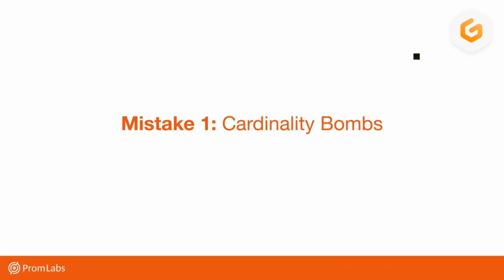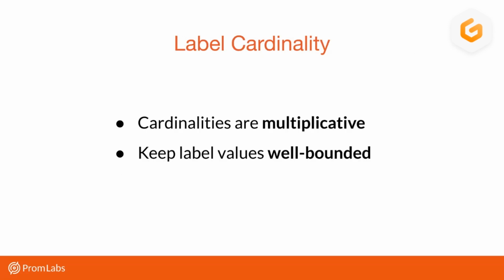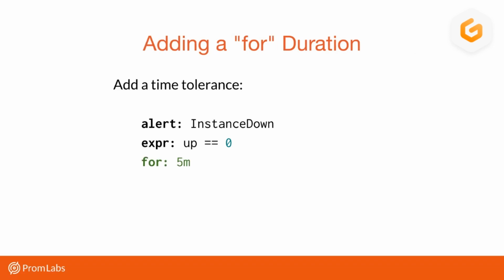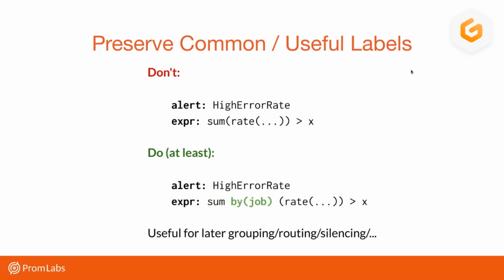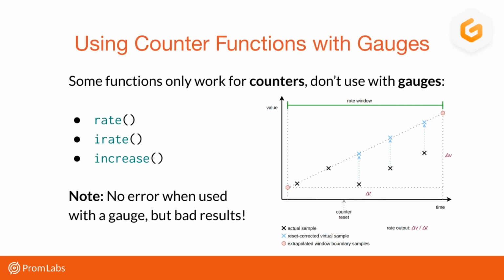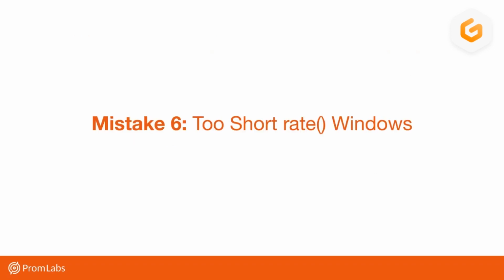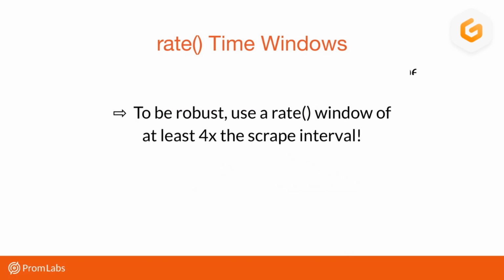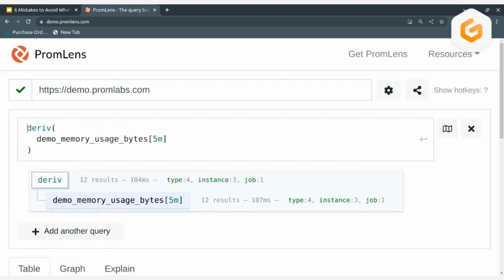🇩🇪 GitpodBerlin | 6 Mistakes to Avoid When Using Prometheus by Julius Volz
Prometheus is a powerful metrics-based monitoring system for the cloud-native world. While it's great for monitoring your infrastructure and services, it's easy to shoot yourself in the foot with it if you're new. In this talk, Prometheus co-founder Julius Volz will point out some of the most important pitfalls to avoid when using Prometheus, so that you can get started on the right foot and get the most out of your Prometheus-based monitoring setup.

Julius co-founded the Prometheus monitoring system and originally led the project to success at SoundCloud and beyond. He now focuses on growing the Prometheus community, started PromCon, the first conference around Prometheus, and helps companies use and adapt Prometheus through his company PromLabs. Before creating Prometheus at SoundCloud, Julius was a Site Reliability Engineer at Google.